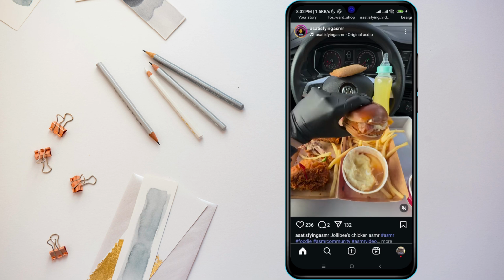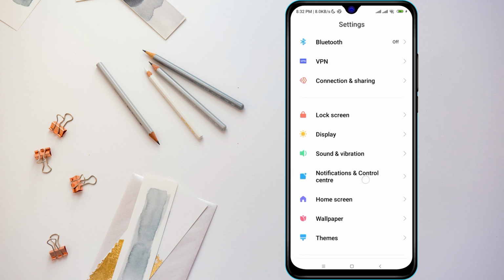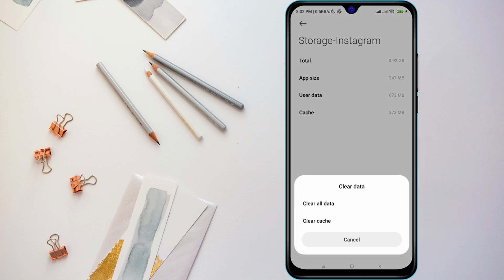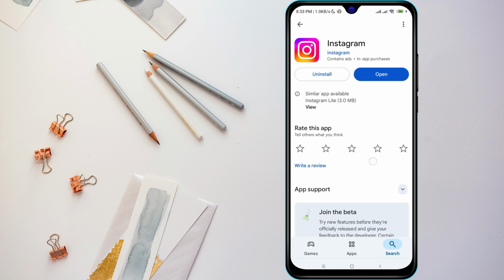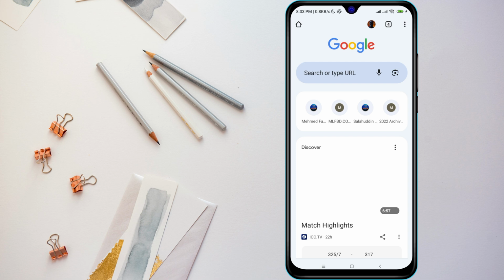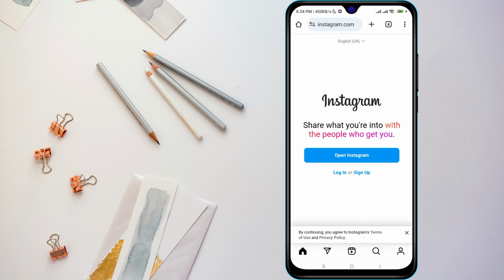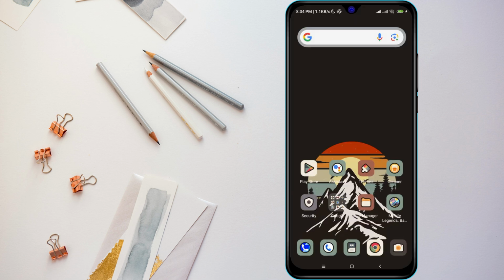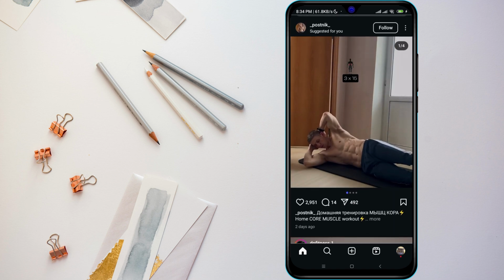How to Fix Instagram No Internet Connection Error on Android 2026 | Solve No Internet Problem on IG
Struggling with Instagram no connection error on your Android phone? Don't worry! In this video, I will show you how to fix Instagram no internet connection step by step. Whether you're seeing the "No Internet Connection" message or facing an Instagram account network error, this guide will help you solve the issue quickly.

Many users experience this problem when trying to open Instagram, scroll through posts, or send messages. If you’re wondering how to fix no internet connection on Instagram, I’ve got you covered. This video will help you fix Instagram no connection on Android by applying easy and effective solutions.

If you're tired of trying different methods with no success, watch this video till the end. By following the steps, you’ll learn how to solve no internet connection problem in Instagram and get back to using your account smoothly.